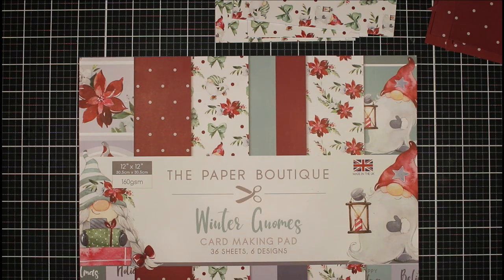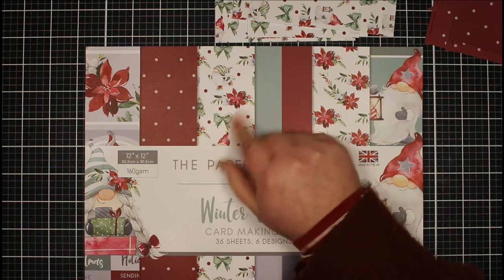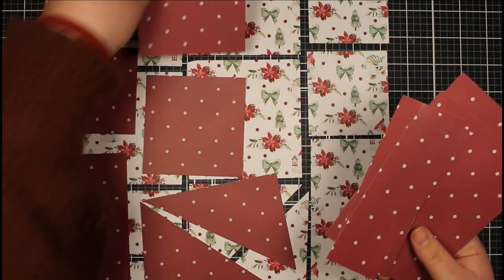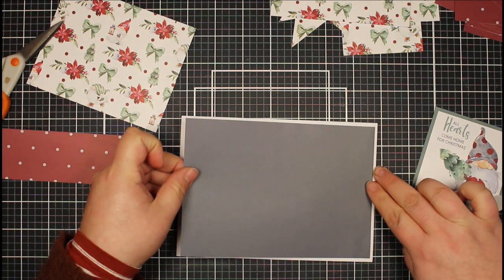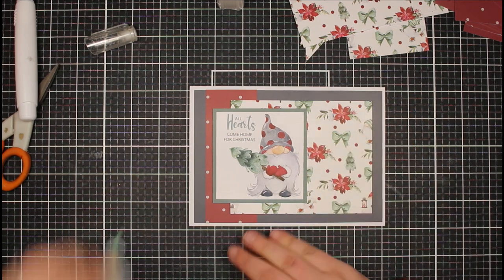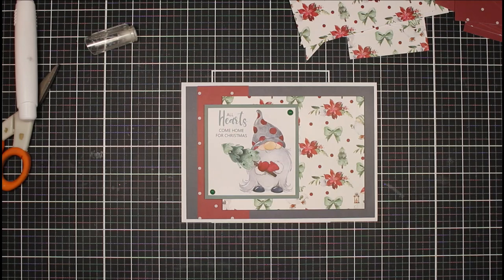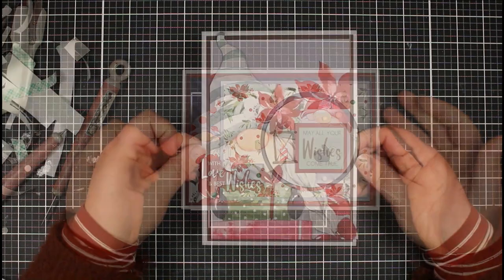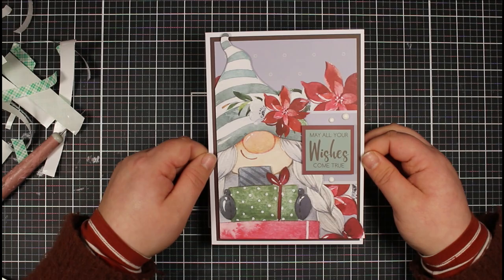12x12" One Sheet Wonder // Making 10 Cards + A Bonus Card! // The Paper Boutique Winter Gnomes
If you are interested in the dimensions for this one sheet wonder, you can find a measurement template

PRODUCT LIST

EQUIPMENT & SOFTWARE